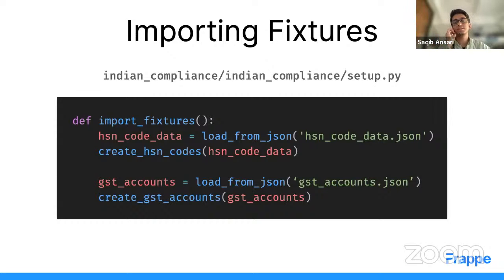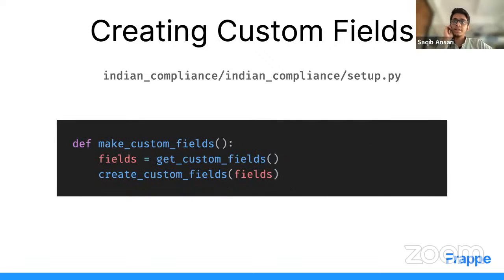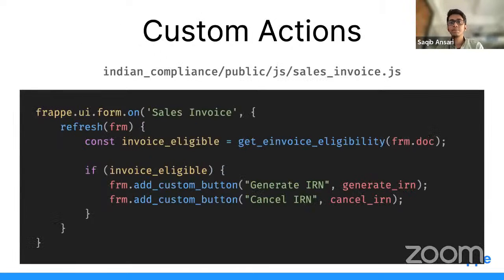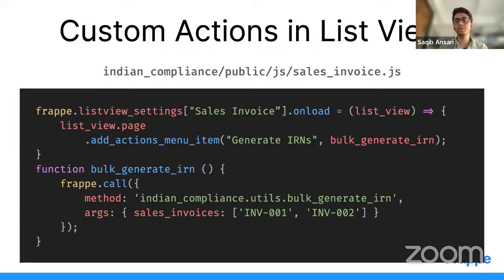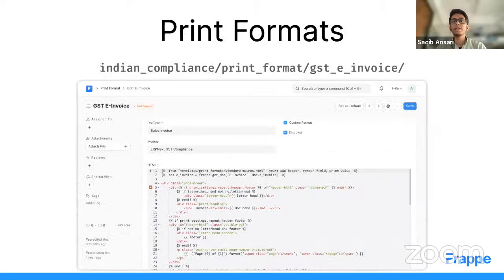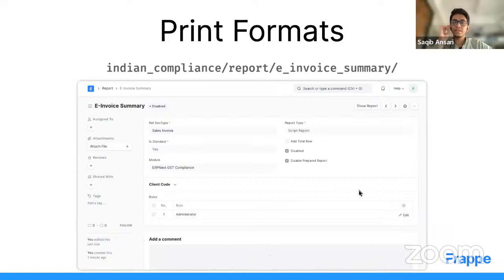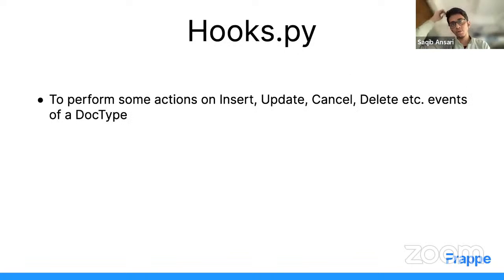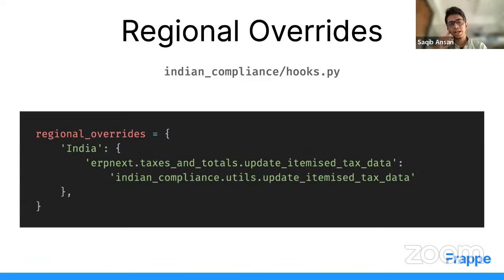Localise ERPNext for Your Country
Learn how you can create an application to make ERPNext tax compliant as per the regional statutory requirement of your country with Deepesh Garg and Saqib Ansari, our experienced ERPNext developers.

 - Essentials for creating a Localisation/Regional App
 - Auto-creation of custom fields, tax ledgers, and templates
 - Generating reports and JSON
 - An example of how and what steps can be taken to contribute to the ERPNext ecosystem